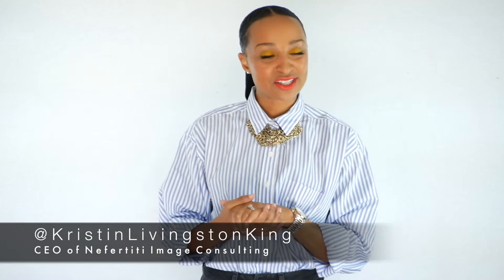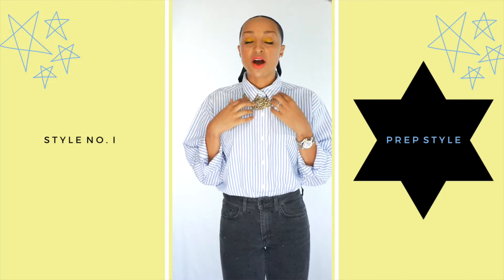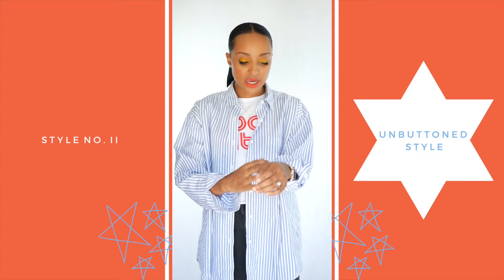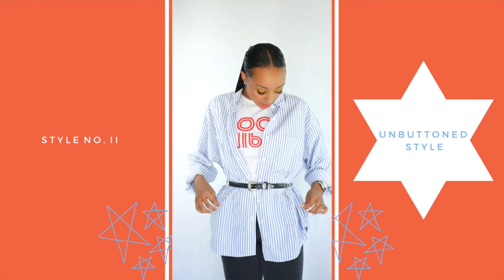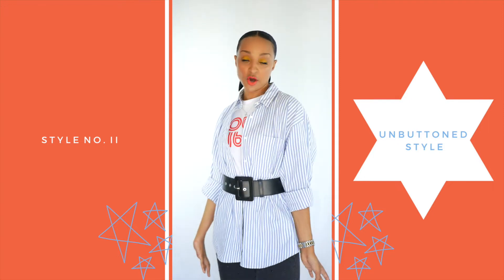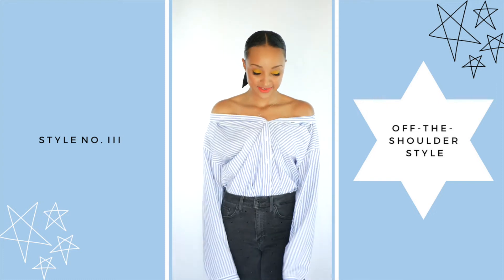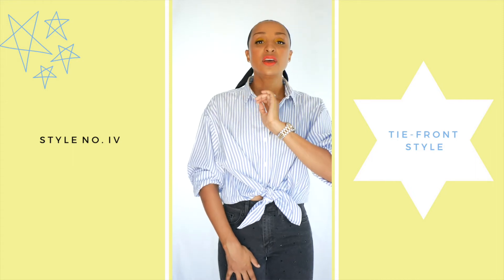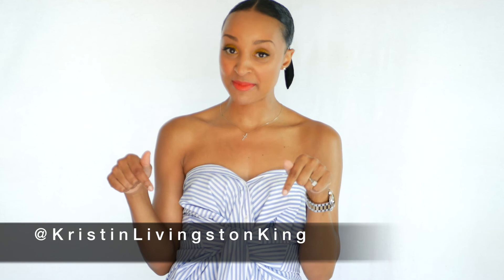5 Ways to Rework A Button Down Blouse 2018!! | Nefertiti Image Consulting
5 Ways to Rework A Button Down Blouse in 2018! | HOW TO | Nefertiti Image Consulting

Hey beauties! In this video, I show you 5 ways to re-work your classic button-down blouses at home. This video was requested so hopefully it help and inspires you to try a new style. Let me know your thoughts by commenting below, and be sure to tag me on instagram when you rock your re-worked button-down. I can't wait to see it! ;-D

What you'll learn in this video:
- 5 easy ways to re-style your buttond-down blouses

**RESOURCES MENTIONED IN THIS VIDEO:

@Nefertiti Image Consulting

Say hi on social:
Kristin King's Instagram: @KristinLivingstonKing
Kristin King's Facebook: @KristinLivingstonKing